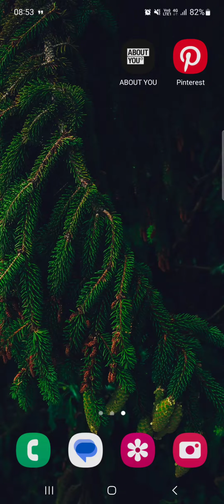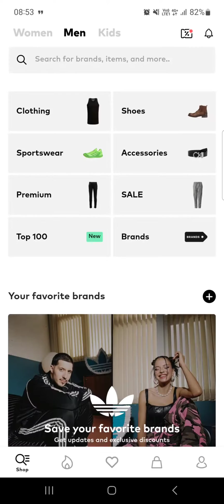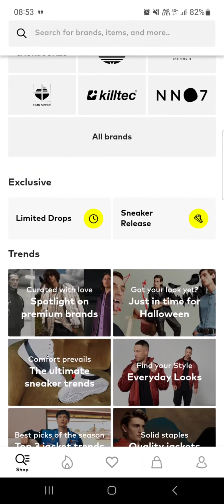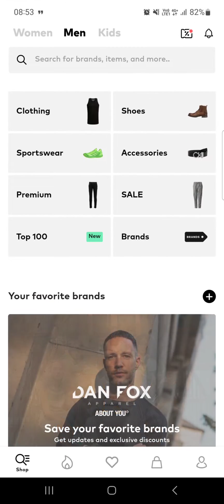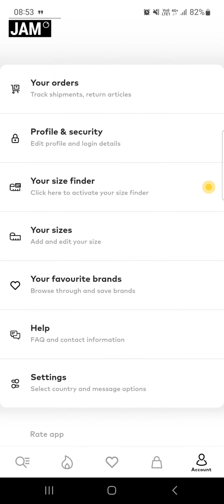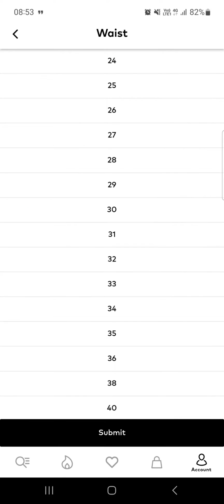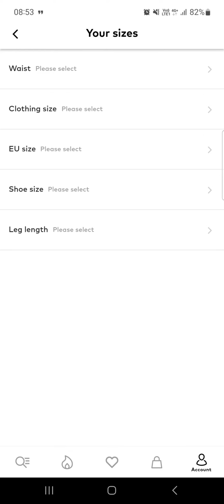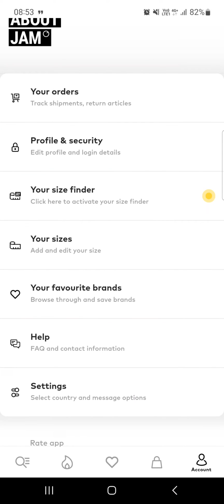How To Add Size On AboutYou?